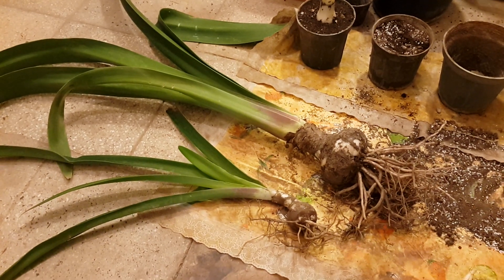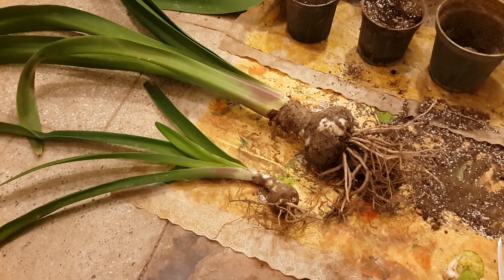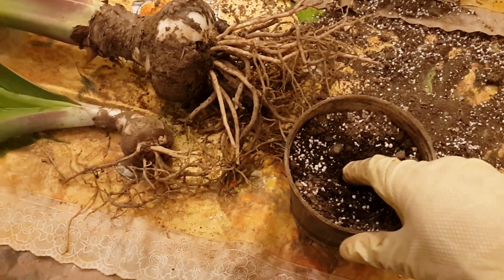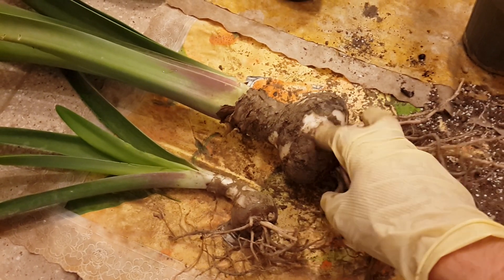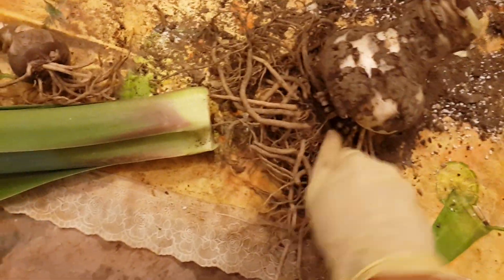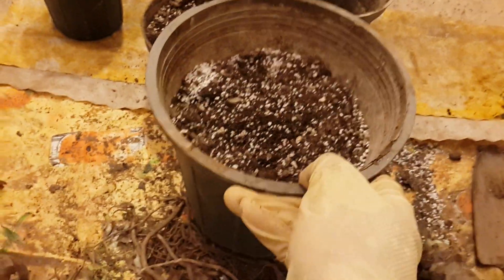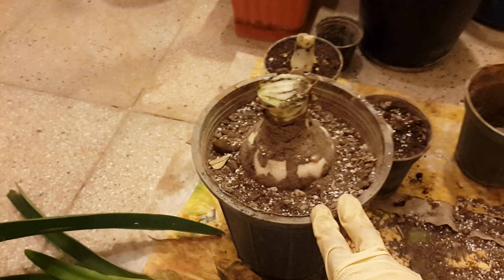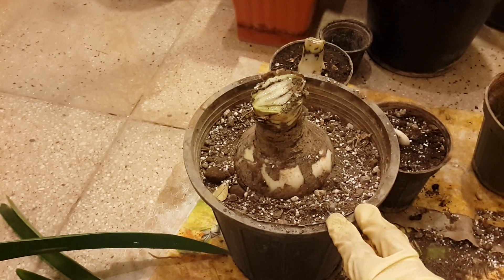Preparing Amaryllis Bulb For Dormancy and Get Flower In Christmas | Plant Amaryllis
Amaryllis Bulb growing and care. Make a dormancy for this plant to flower again. I'll take out them and cut off leafs and roots next I'll plant them on to the dry soil finally will put them in dark and coolest place in my house. Dormancy would be around 6 or 8 weeks. After this period of time I'm going to take them out and put them front of a sunny window next will start to watering and feed them. Blooming should be after 4 or 6 weeks.